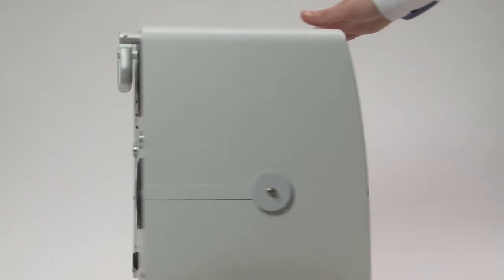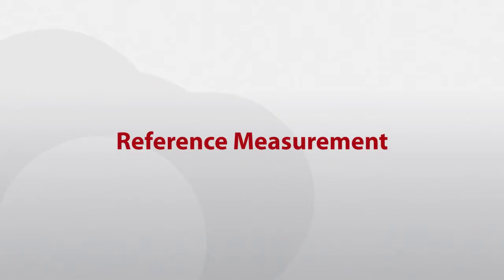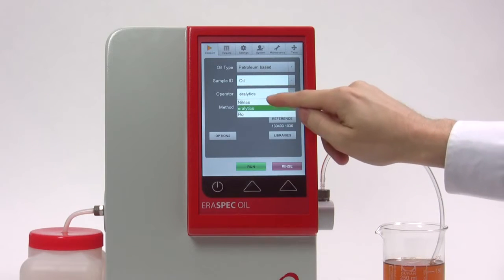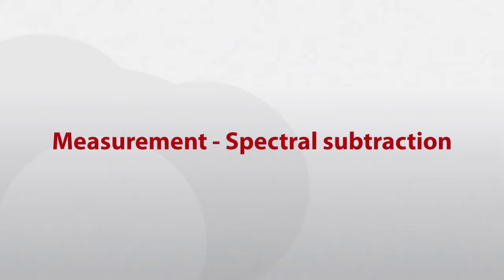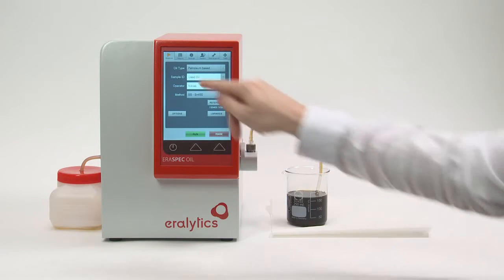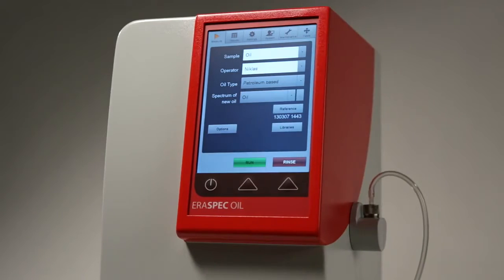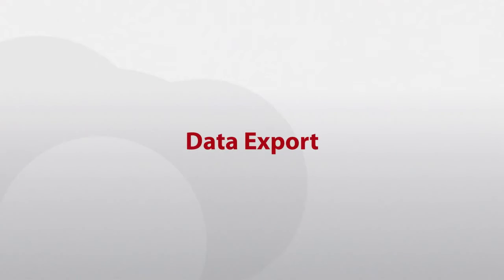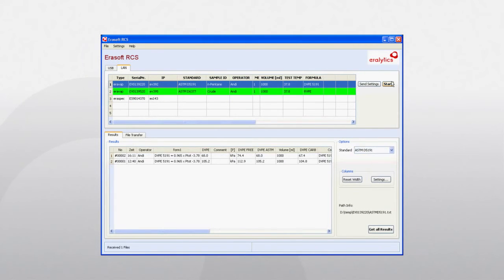Operation of ERASPEC OIL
ผู้นำทางด้านเครื่องมือทดสอบค่าความดันไอ (Vapor Pressure Measurement / Automatic Vapor Pressure Analyzer) ของน้ำมันปิโตรเลียม น้ำมันดิบ ตัวทำละลายไฮโดรคาร์บอน ก๊าซปิโตรเลียมเหลว ก๊าซหุงต้ม เครื่องทดสอบน้ำมันในน้ำ ปริมาณไฮโดรคาร์บอนในน้ำ (Oil & Grease Tester, Oil in Water, Total Hydrocarbon in Water Tester) เครื่องวิเคราะห์องค์ประกอบน้ำมันเบนซิน แก๊สโซฮอล์ น้ำมันดีเซล ไบโอดีเซล น้ำมันเครื่องบิน เครื่องวัดค่าออกเทน ค่าซีเทน โดยใช้หลักการ FTIR และเครื่องวัดค่าจุดวาบไฟแบบใช้ตัวอย่างน้อยสำหรับน้ำมันด๊เซล น้ำมันก๊าด ตัวทำละลาย สี ยาฆ่าแมลง หัวน้ำหอม เป็นต้น